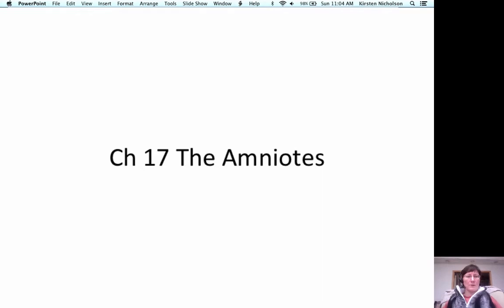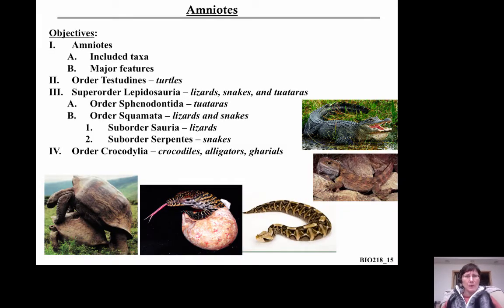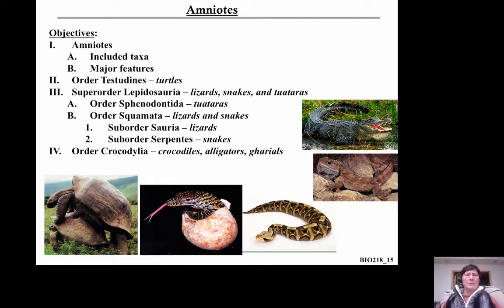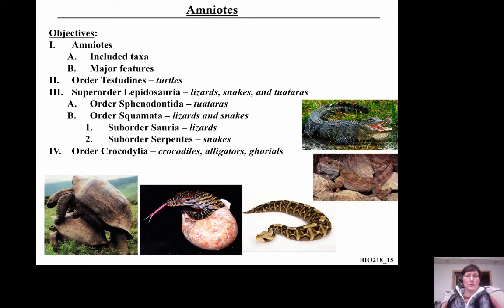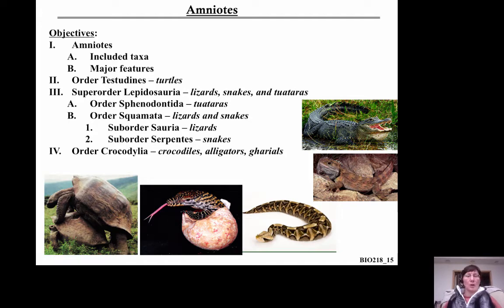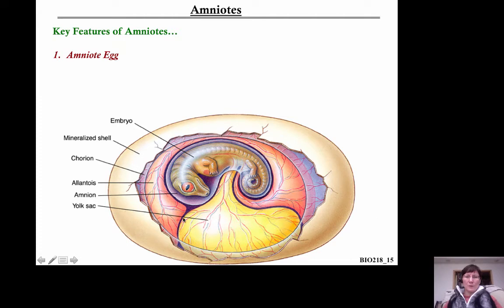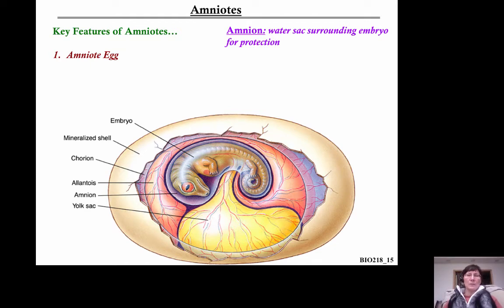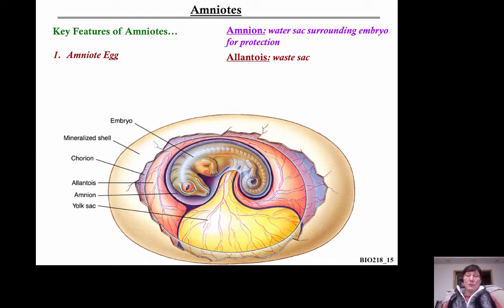Ch 18a The Amniotes